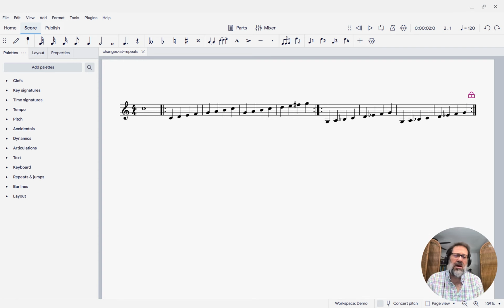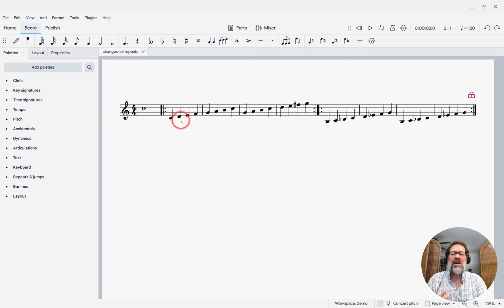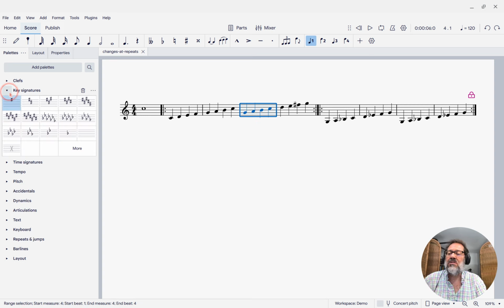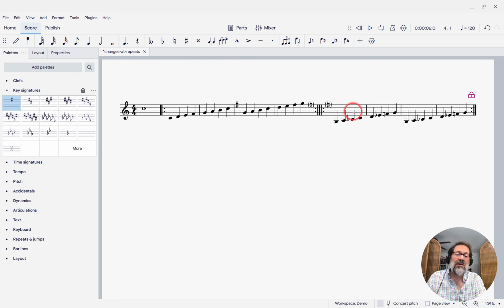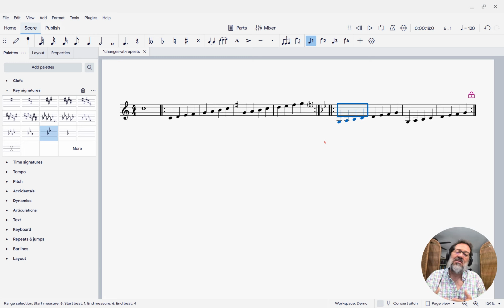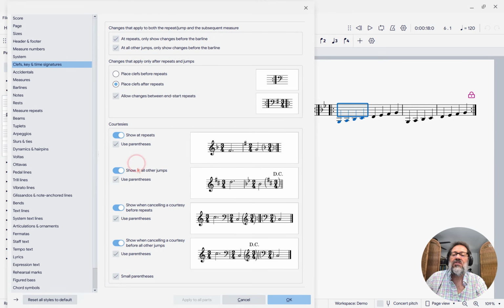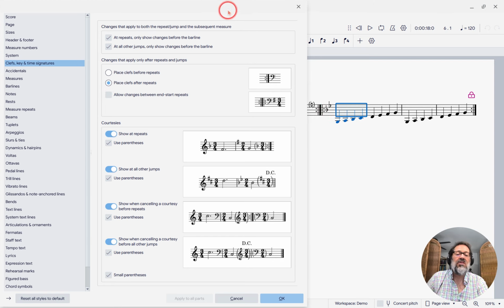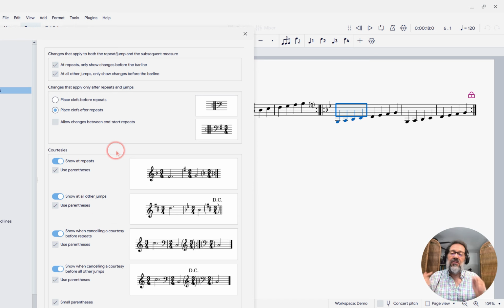Repeats and clef/key/time changes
MuseScore Studio 4.5 has some powerful features for controlling the appearance of clef, key, and time signature changes at repeats.  In this video post, I show you how MuseScore automatically creates courtesy changes and also provides control over their appearance and the position of changes relative to repeat barlines.